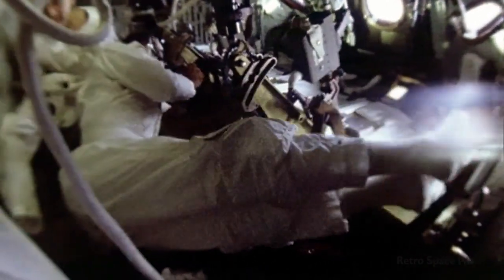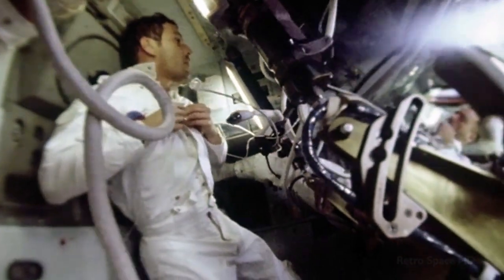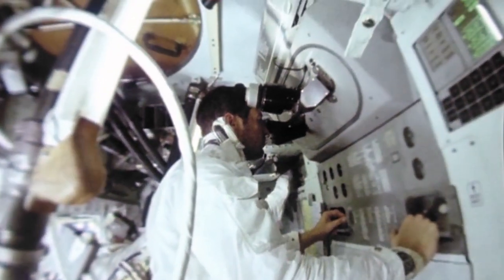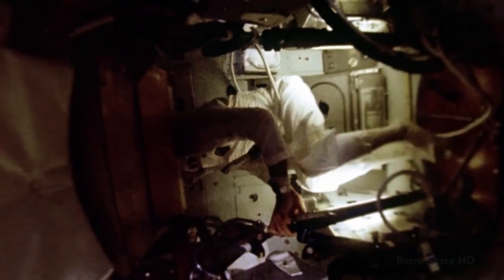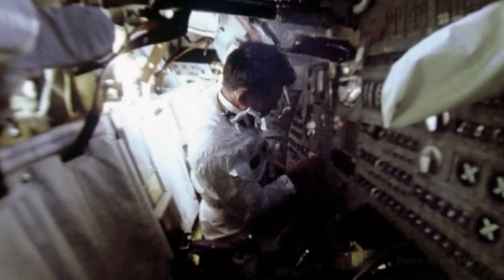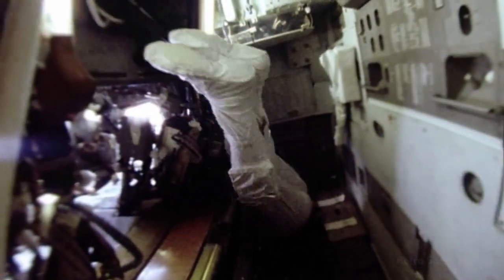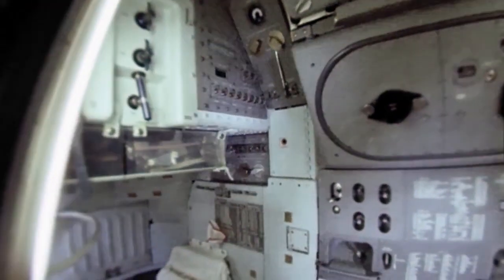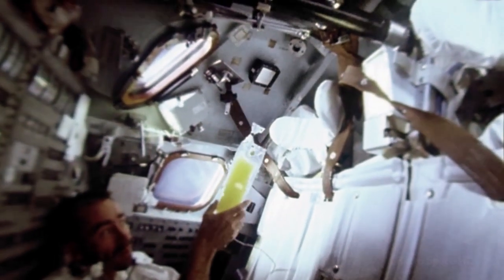APOLLO 7 INTRAVEHICULAR ACTIVITY - Recreated NASA Documentary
Recreation of a 1969 NASA short film, using newer image transfers and correcting for fish-eye lens distortion.

The life on board Apollo 7 under weightless conditions is narrated by the astronaut Donn F. Eisele.

Two segments were omitted, due to lack of matching good quality footage.